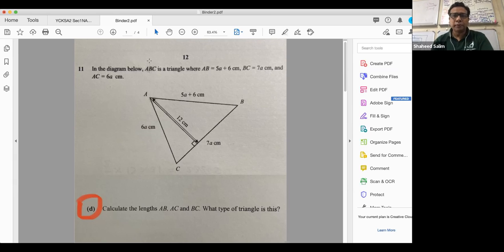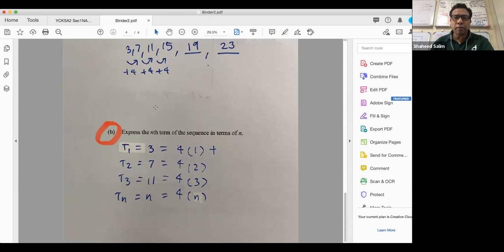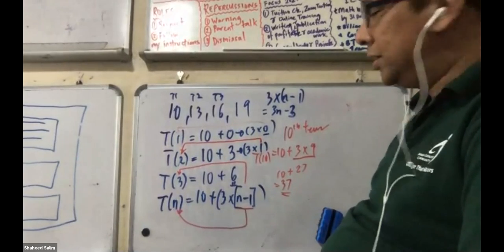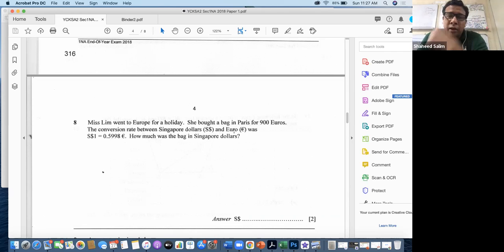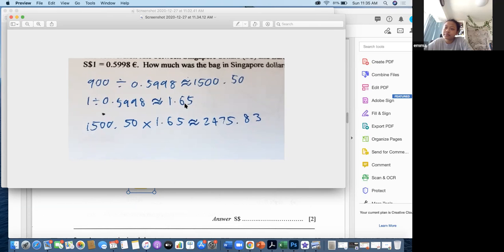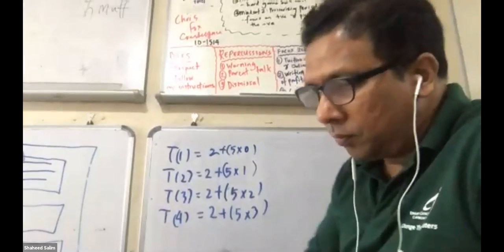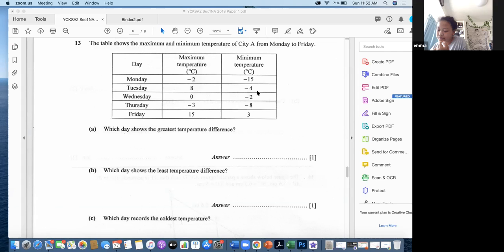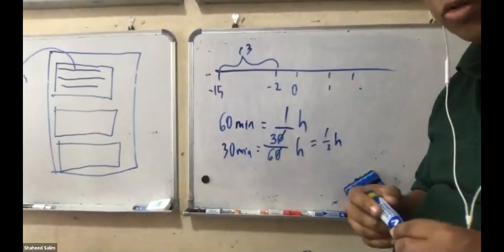27Dec2020 Emma Tuition SA2 Paper 1 Yio Chu Kang Secondary 2018